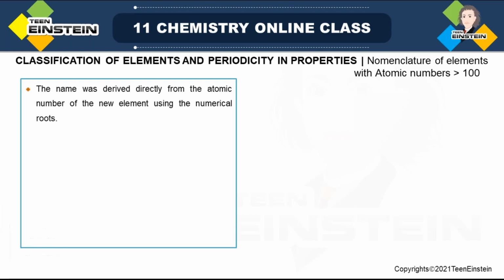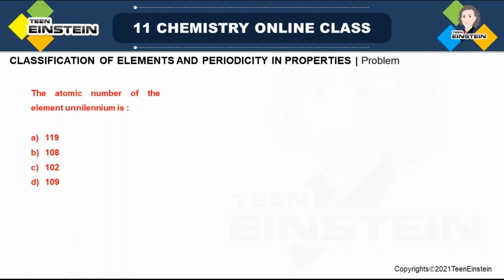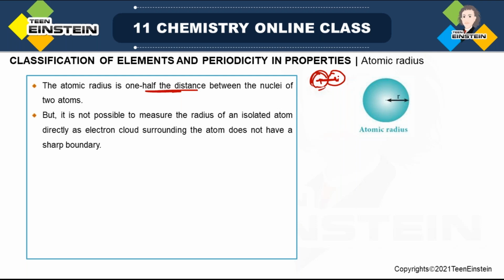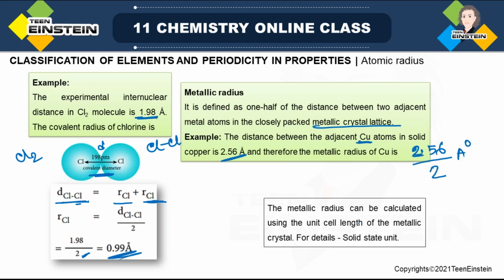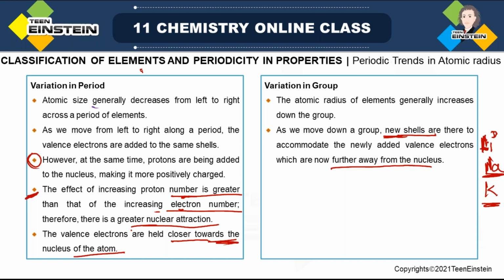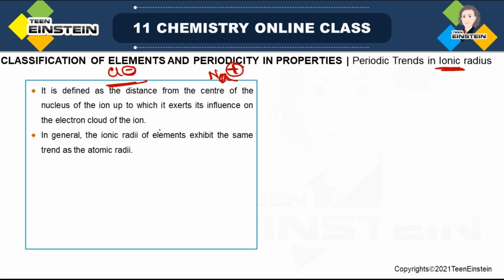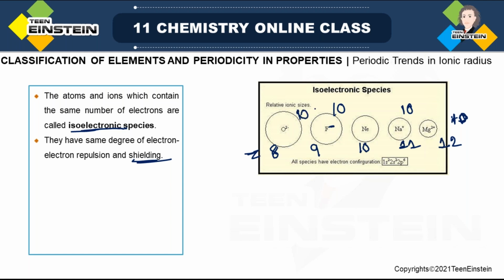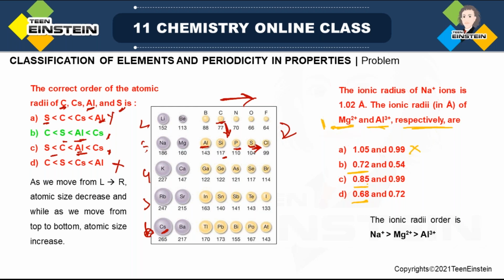TeenEinstein | Nomenclature of elements| Periodic Trends in properties, atomic radius| Ionic radius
chemistry classification of elements and periodicity in properties
Mendeleev's Classification
Features of Mendeleev’s Periodic Table
Moseley's Work
Modern periodic table
placement of Elements based on Electronic Configurations
classification of elements into blocks
s-Block
p-Block
d-Block, Problem
nomenclature of elements with atomic numbers greater than 100, Problem
periodic Trends in properties
atomic radius
periodic Trends in Atomic radius
periodic Trends in Ionic radius
periodic Trend in Ionization energy
periodic Trend in Electron affinity
periodic Trend in Electronegativity
periodicity of Valence or Oxidation states
anomalous properties of 2nd period elements
diagonal relationship, Problem
periodic Trends and Chemical reactivity
acidic and basic nature of oxides
iitjee previous question papers with solutions
ap-chemistry
stem Tutoring
neet chemistry
cbse chemistry
ncert chemistry
iitjee chemistry
neet equilibrium
neet redox reactions
neet hydrogen
neet the s-block elements
neet hydrocarbons
cbse equilibrium
cbse redox reactions
cbse hydrogen
cbse the s-block elements
cbse hydrocarbons
ncert equilibrium
ncert redox reactions
ncert hydrogen
ncert the s-block elements
ncert hydrocarbons
iitjee equilibrium
iitjee redox reactions
iitjee hydrogen
iitjee the s-block elements
iitjee hydrocarbons